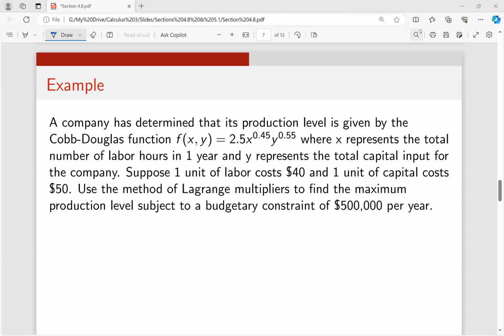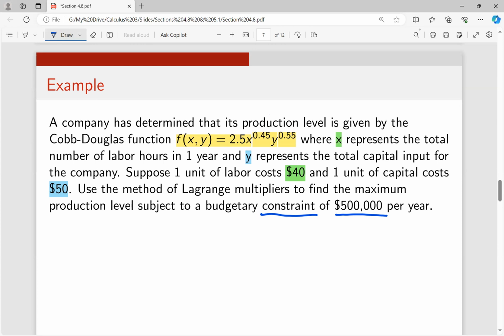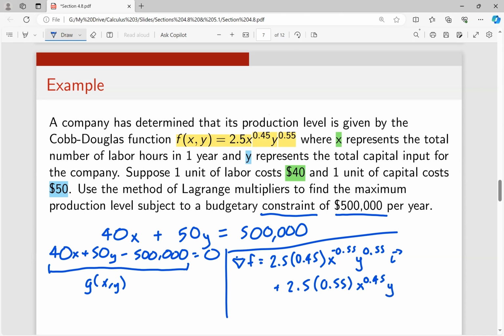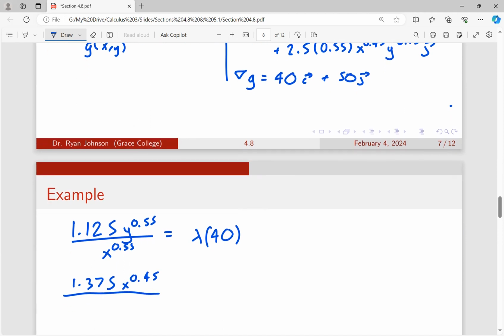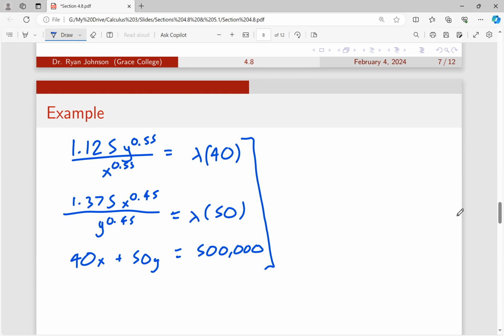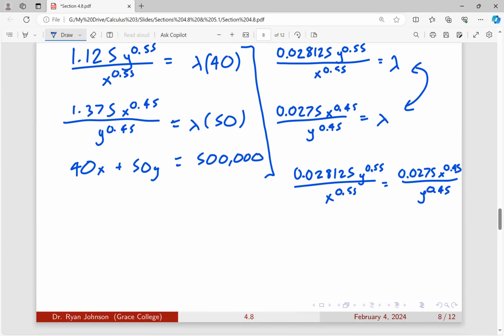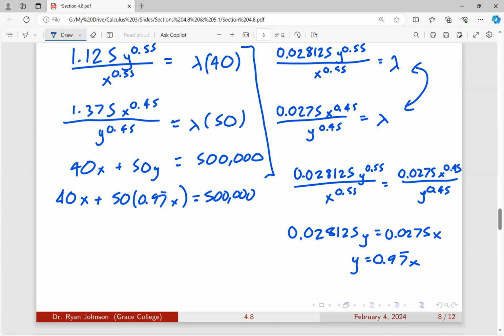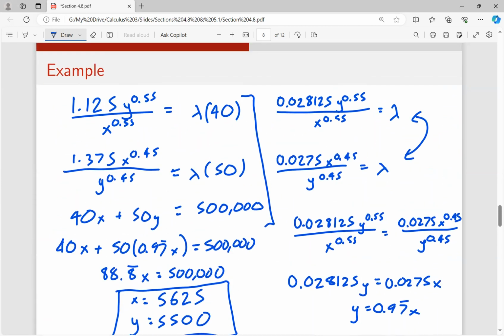Section 4.8 - Example 2